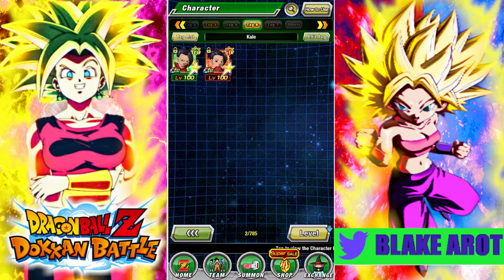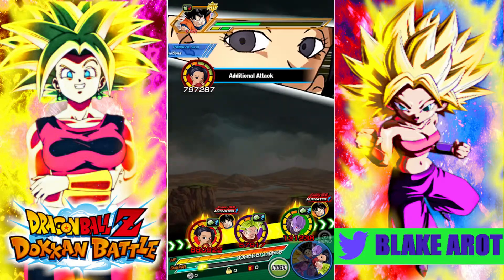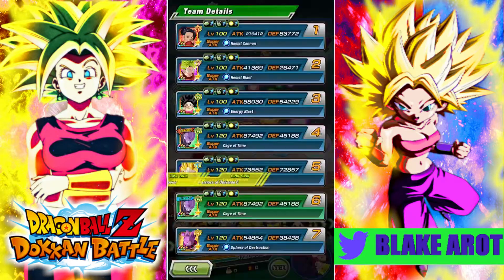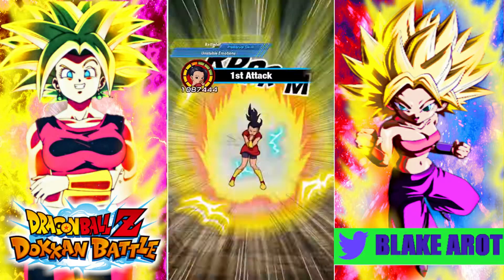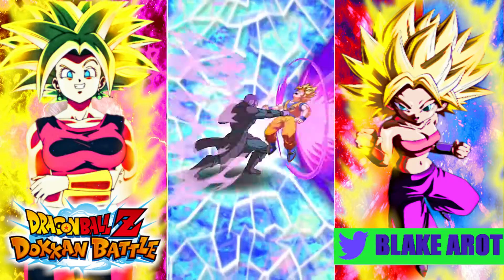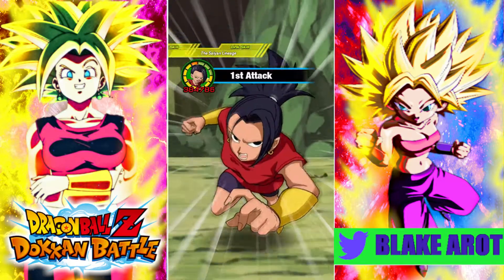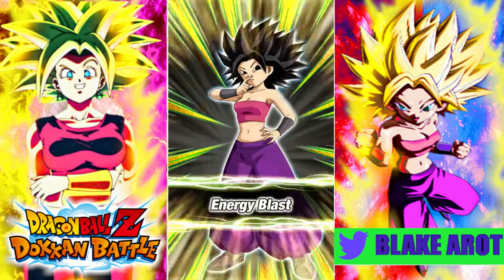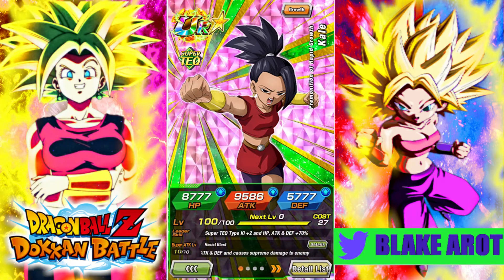WHO IS THE BEST BASE FORM KALE??? (DOKKAN BATTLE)